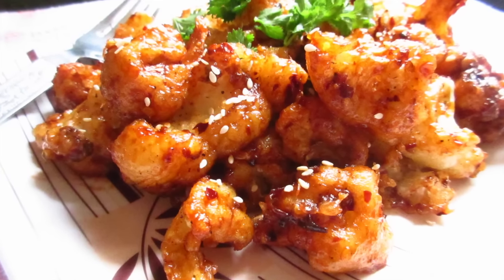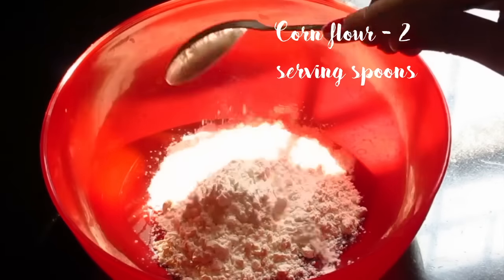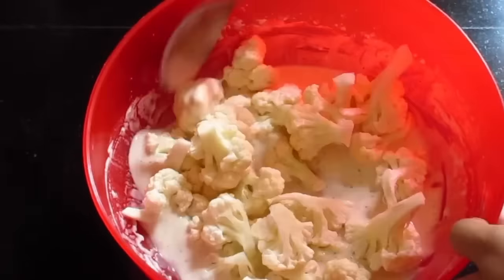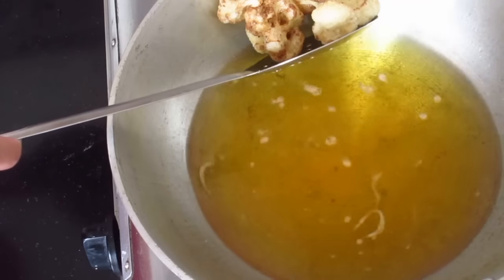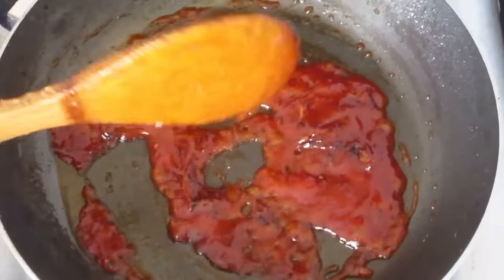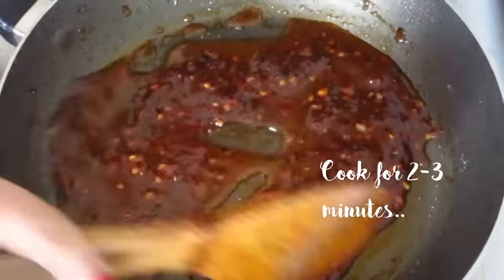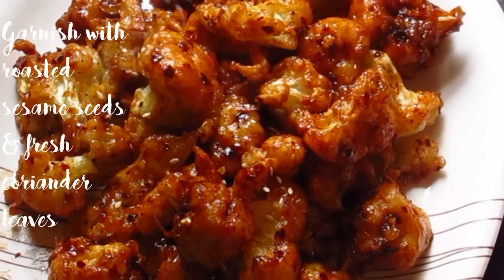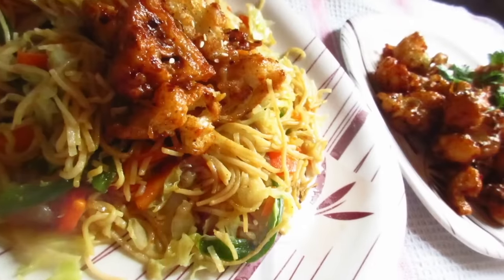Crispy Crunchy Chilli Gobi - Chilli Cauliflower - Easy Party Appetizer Recipe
Crispy and crunchy cauliflower florets coated with chilli flakes, tomato ketchup and soy sauce. This mouth watering recipe goes well with any type of noodles. It is a must try recipe. So do try it and share your experience with me.

Ingredients:
Cauliflower florets: 2 cups
Maida/ Plain flour - 2 serving spoons
Corn flour - 2 serving spoons
Oil for frying + two tbsp for tampering
Chilli flakes - 2-3 tbsp
Garlic paste - 1 tsp
Tomato ketchup - 3-4 tbsp